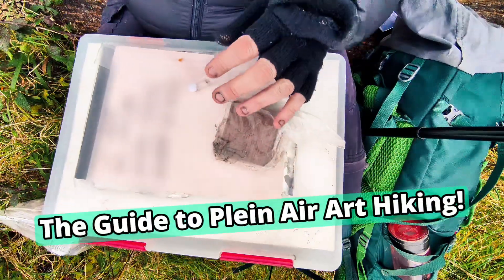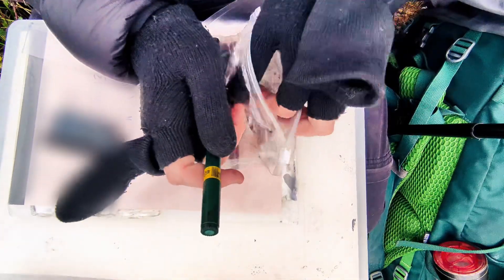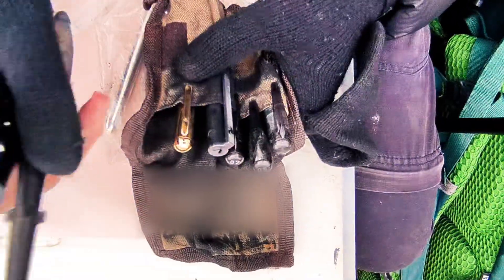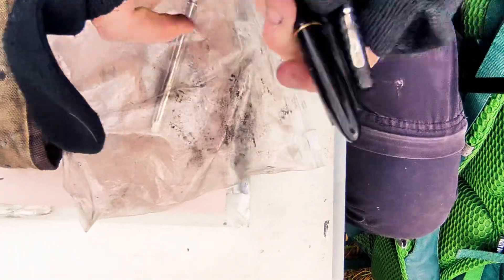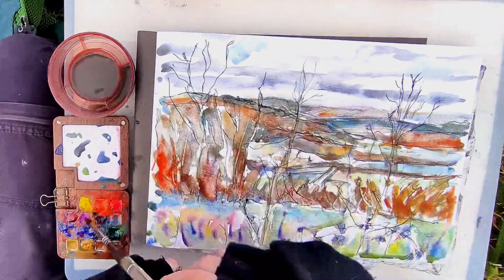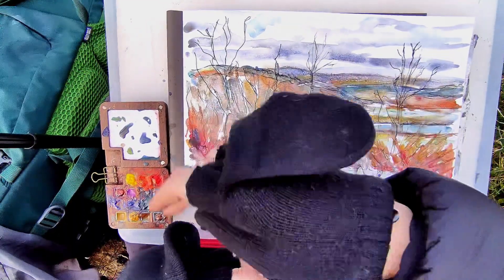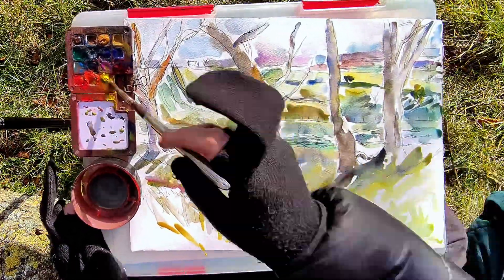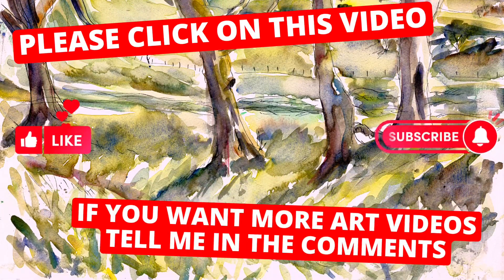The Ultimate Guide To Ultralight Plein Air Art Hiking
Am I the Hiking Bob Ross? More Alwyn Crawshaw please! Black! Black! BLACK!!!

A different sort of video - as requested an extended video from my recent trip to the South Downs Way, with extended art sequences and also a video on what plein air art gear I take with me on these trips - for indeed, that's the reason I do these art hiking trips after all!

Yes I lug all of this stuff with me on hikes, but like my ultralight hiking gear I've been whittling down what I use to create my work, which has been a much harder process. Also a few tips on how to create reusable and dual use things and gear for art hikes - even if you're just a normal plein air artist not  a crazy extreme watercolourist like me, perched on cliffs, snow and cold hills!

I demonstrate the gear with two watercolour landscape plein air pieces  - and unlike the hiking version, explain in voiceover what I was trying to do, and my creative process with each work with some DVD style commentary - which is additional to the faster sequences in the main video - so it's worth a rewatch since I slowed the timelapses down this time.

Gear mentioned/used:

NOTE - a lot of my gear I got fairly cheaply pre-pandemic, pre-sanctions. nowadays sable and Japanese imports have shot up in price because of Brexit VAT/Import duty or war. So these aren't all exactly 'budget' anymore...like the sable brushes I use - £20-30 in 2019 and 2020. Now £60-100! But you get what you pay for when it comes to paper, paint and brushes, although there are some cheaper options I use as well, or that I suggest - like the Hero 395 pens are currently 75p over at Aliexpress!

And unlike the hiking gear where I can get by with budget chinese gear, in my experience that's a false economy with most art gear. But like anything, you use what you can afford. That said, if I ever  lose my sable brush and finish my stack of Fabriano paper, I'll likely not replace them at current prices and go for the cheaper synthetic/less cotton options.

Wood 15 Grid palette with clip cheaper over at eBay or Aliexpress
Helix Neon Jumbo Pencil Case
Kuretake DT-140 brush pen - yes pre-Brexit it was cheaper and easier to get Japanese pens, it's a Japanese import I'm afraid so try sellers on eBay e.g.
DAM2-99 Sable replacement head
Escoda 1214 Reserva Kolinsky Travel Brush size 8 - the version I have isn't sold anymore, and the new gold version with better sable costs nearly £100 (!) (I paid £27 in 2019) - closest is the Optimo Sable still over £60. These brushes have gotten VERY expensive in 4 years!
Escoda Versatil - much cheaper and almost as good as the sable, I'd start
roTring Technical Pen ink
roTring Pens - vintage, but some are still made to this day!
Pilot V-Tech V7 cartridge pen
Derwent water brush
Hero 395 pen
Fabriano Mixed Media Sketchbook
Poundland water bottle
Royal Talens Rembrandt Cobalt Violet watercolour tube
Winsor Professional Violet Dioxazine tube - 37ml is cheaper in bulk
Royal Talens Rembrandt Cerulean tube 20ml
Selfie Tripod